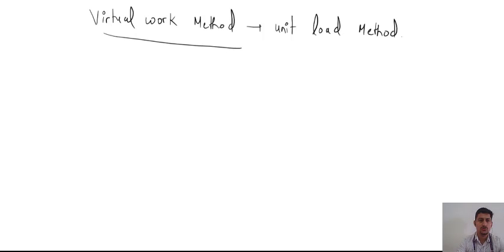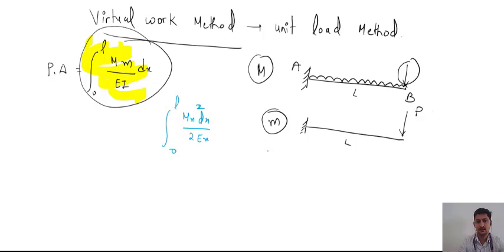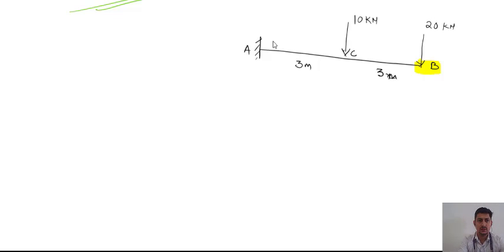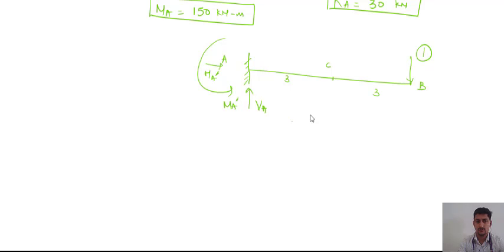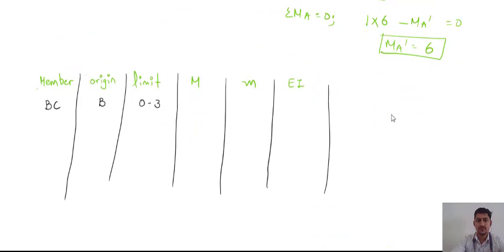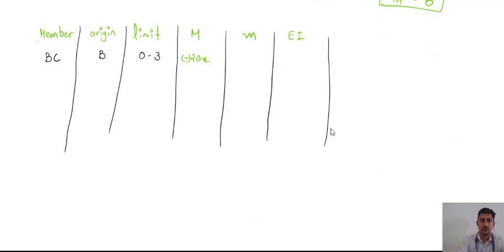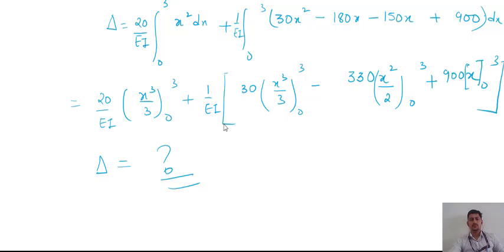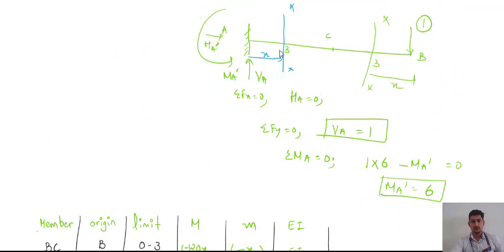Unit Load Method II Structural Analysis - I II Lecture 22